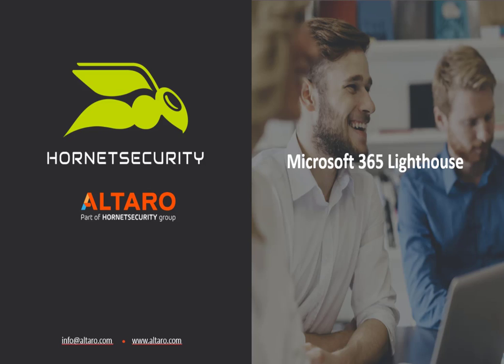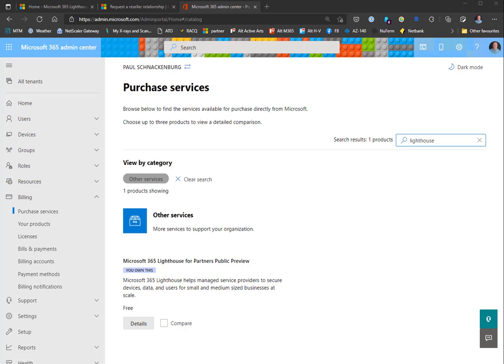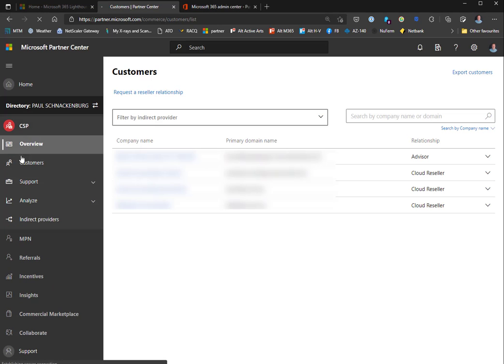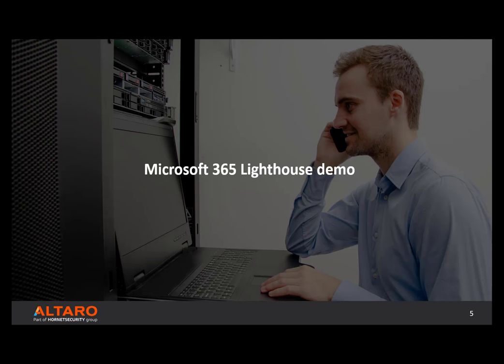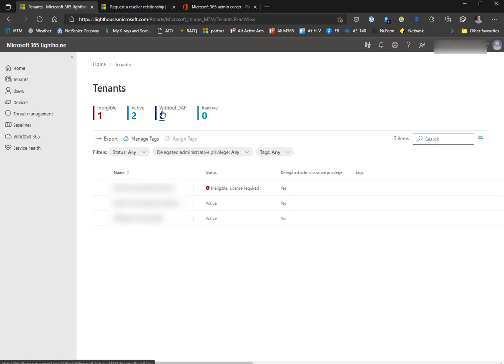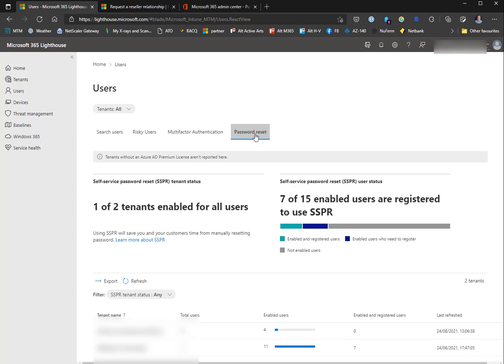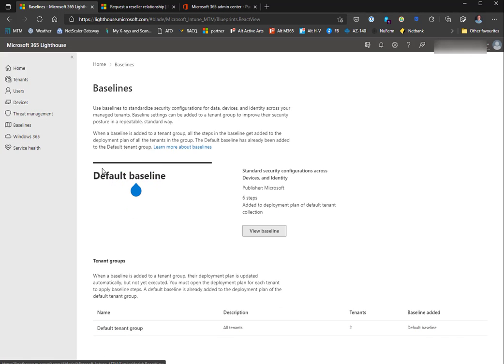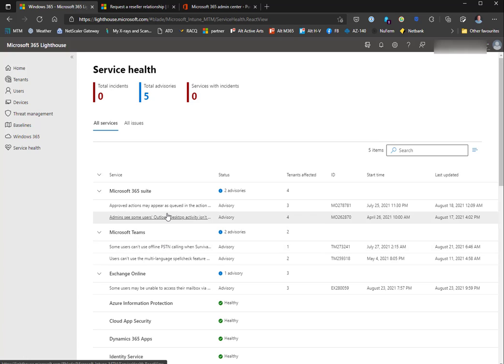How to Deploy and Use Microsoft 365 Lighthouse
Microsoft 365 Lighthouse, now in public preview, is a new way to manage multiple client’s users and devices in a single pane of glass.